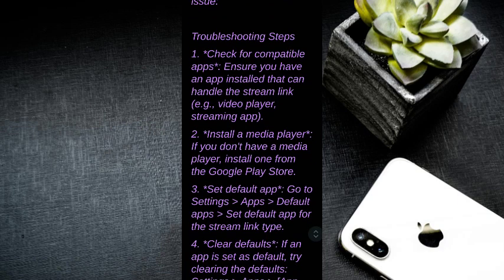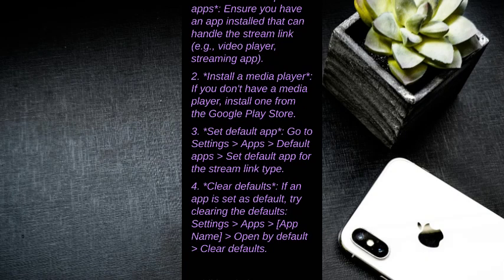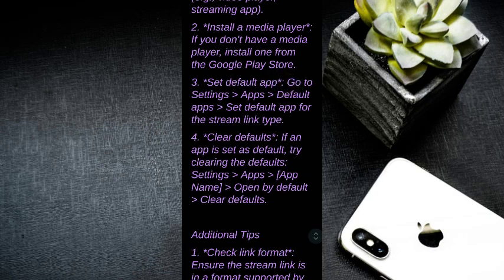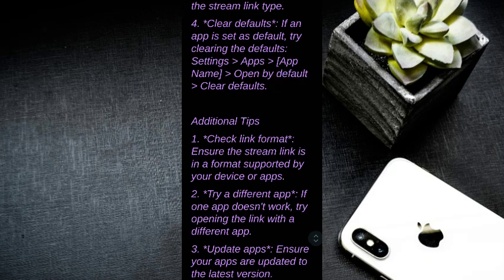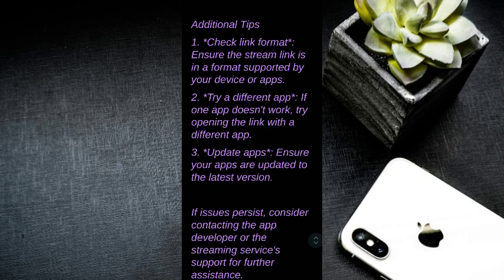HOW TO FIX GET AN APP TO OPEN THIS STREAM LINK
In This Video, you will learn about HOW TO FIX GET AN APP TO OPEN THIS STREAM LINK